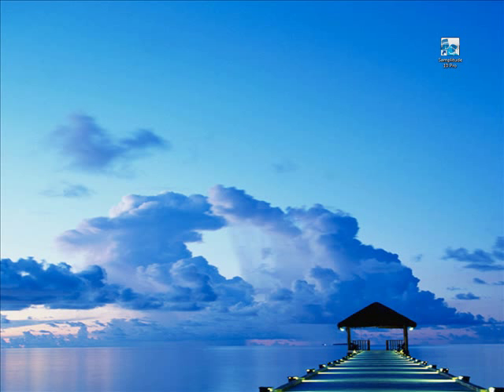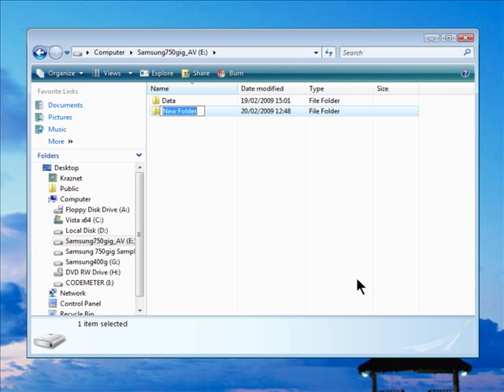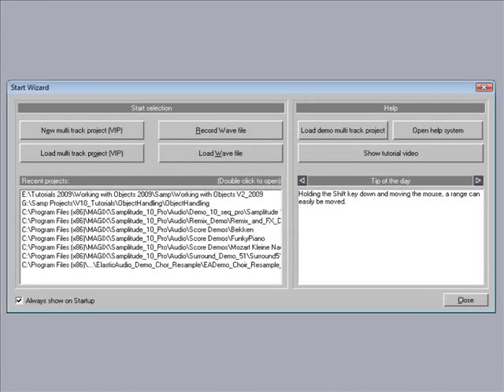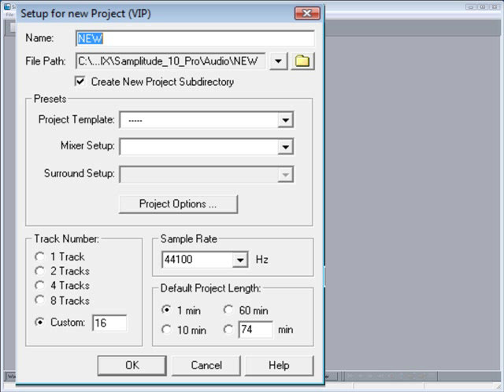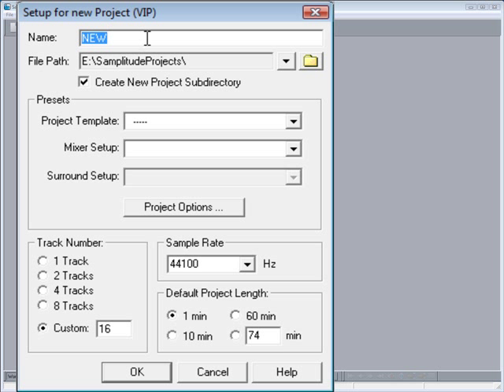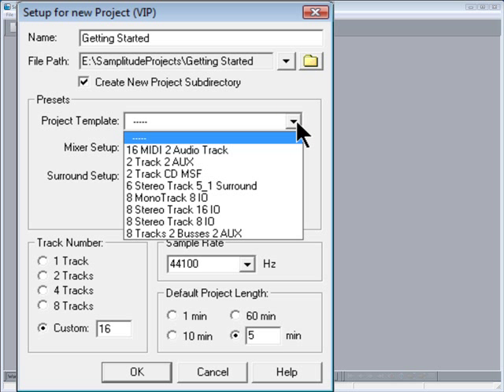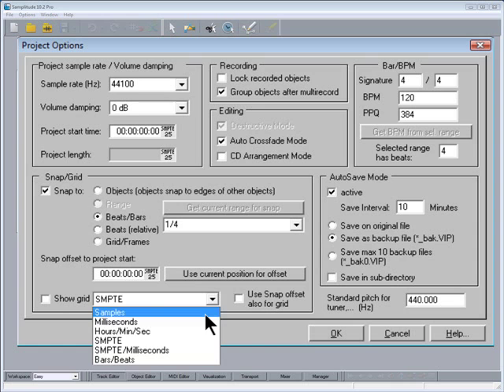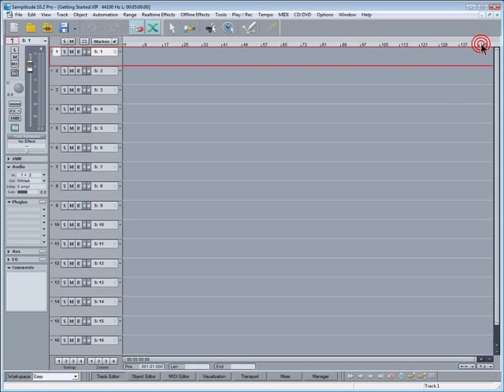Samplitude Fundamentals Part 1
Creating a project folder, setting up a new project (VIP), project options